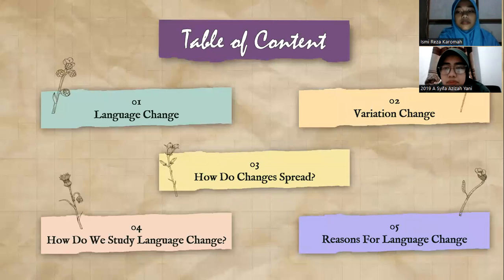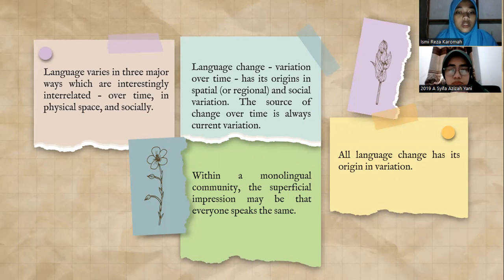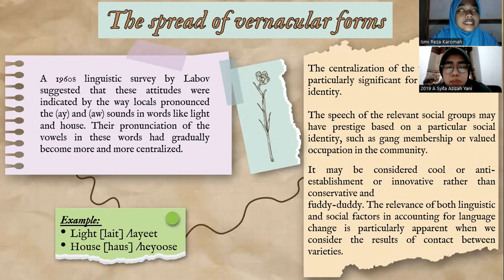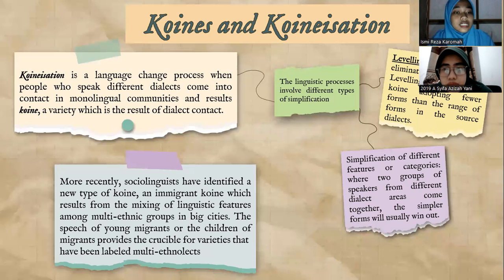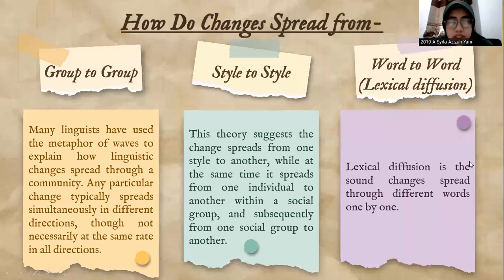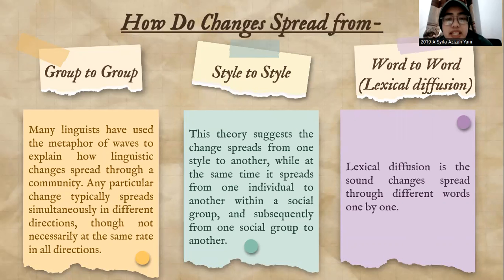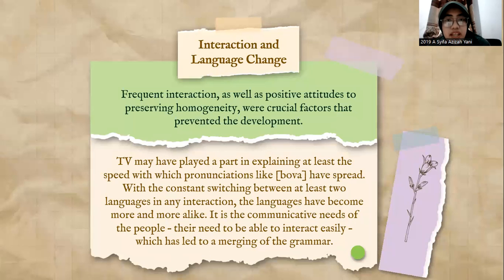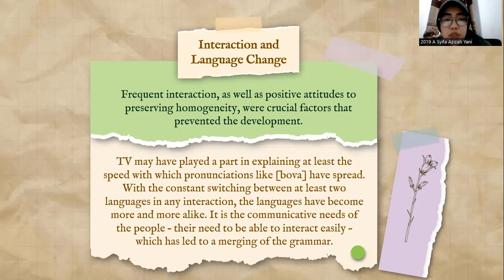Language Change in EFL Context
This video is presented by:
Syifa Azizah Yani
Ismi Reza Karomah